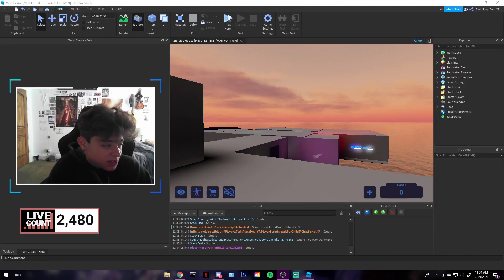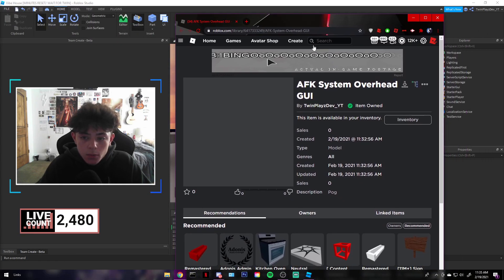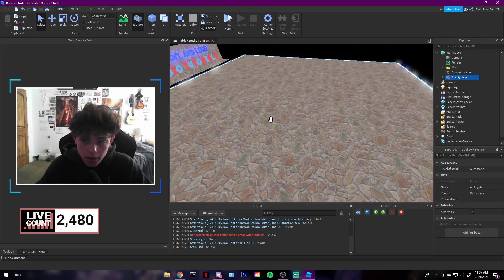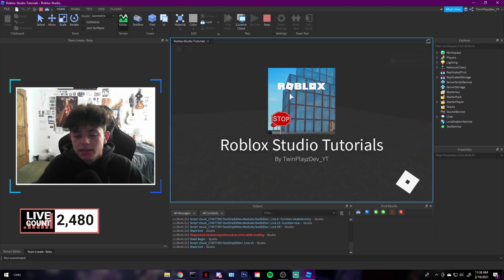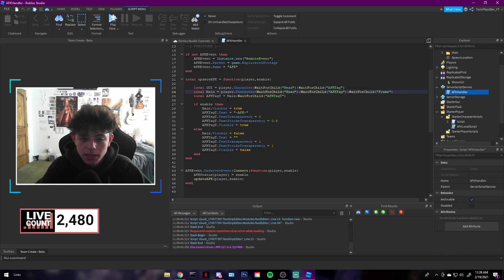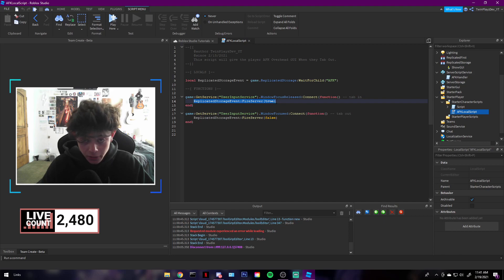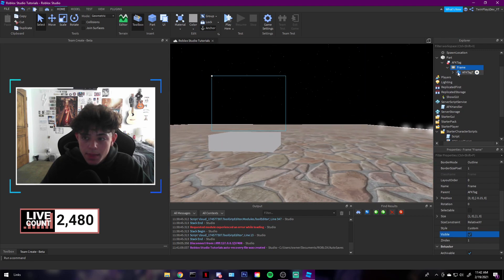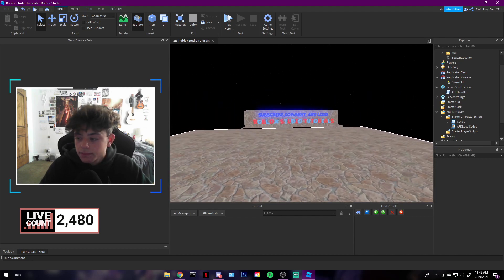How To Make An AFK Overhead GUI / AFK System In Roblox Studio 2021 | Vibe Game Series (PT.9)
Timecodes :

0:00 - Intro
2:10 - Grabbing The Model
3:00 - How To Add Services
3:20 - Testing/Explaining
4:04 - AFK Handler
5:20 - Local Script
6:15 - Display Script
6:35 - Changing AFK Tag (Optional)
7:45 - Outro